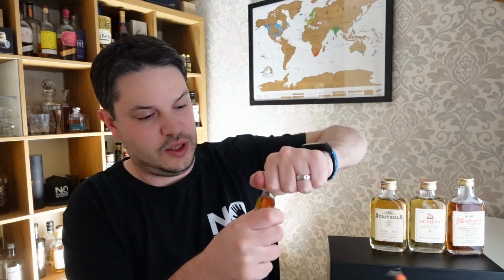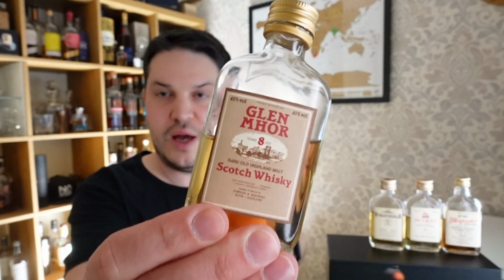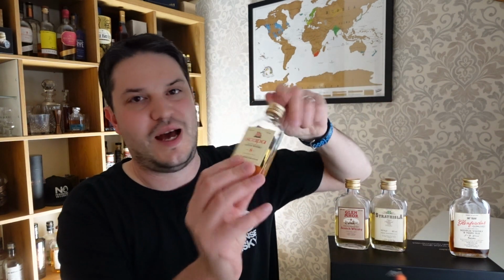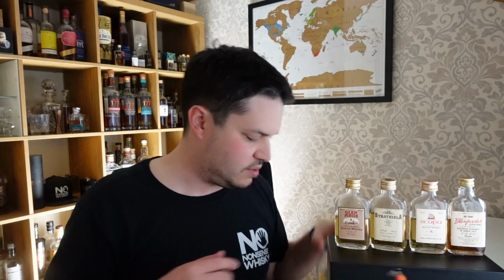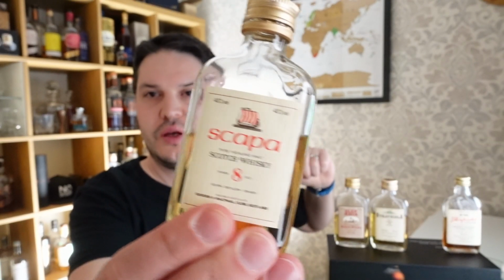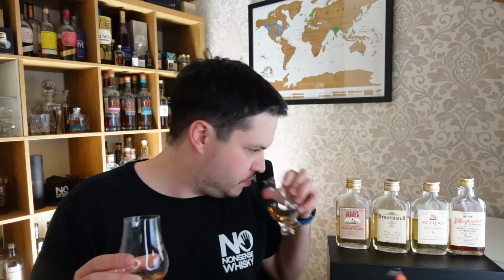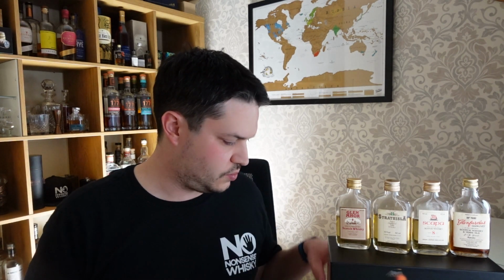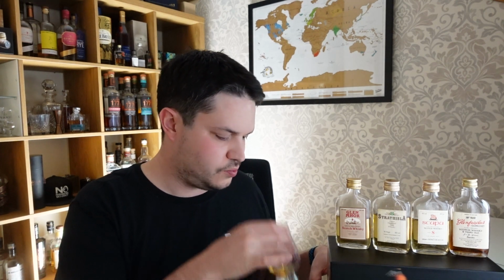8 Year Whisky from the 70s & 80s | Sample Saturday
Welcome to the second in a series of videos, in collaboration with @MarkLittler , looking at old and rare samples bought at auction.

This time round we've got a band of merry 8 year single malts from the 70's and 80's

Featured in this video:

Glen Mhor 8yr
Strathisla 8yr
Scapa 8yr
Glenfarclas-Glenlivet 8yr (100 Proof)

Chapters:
0:00 Intro